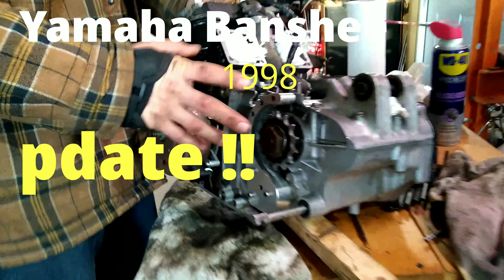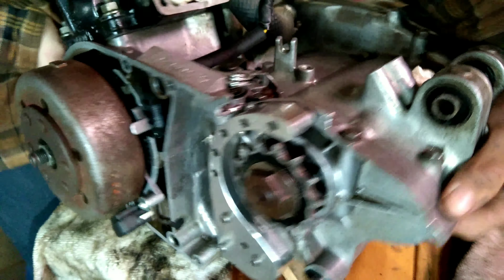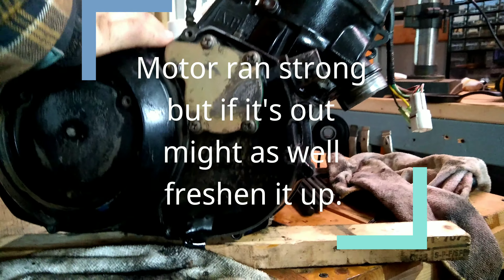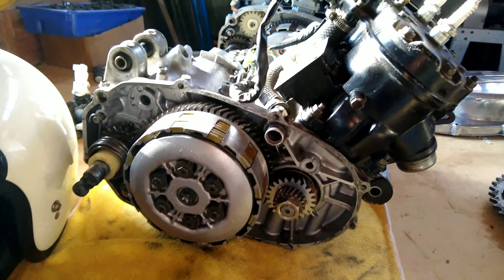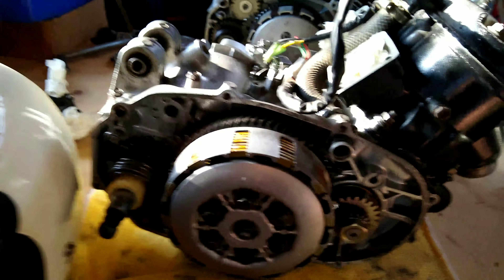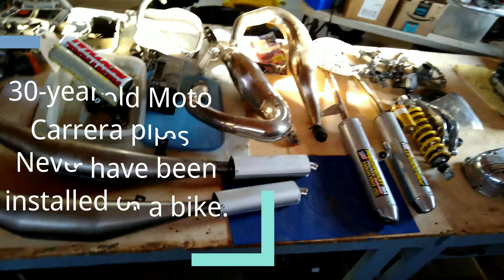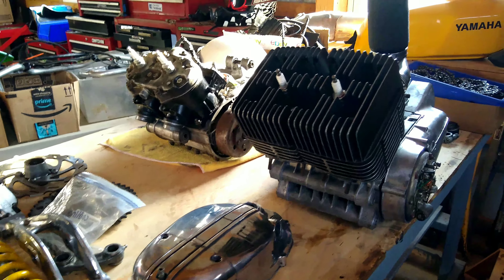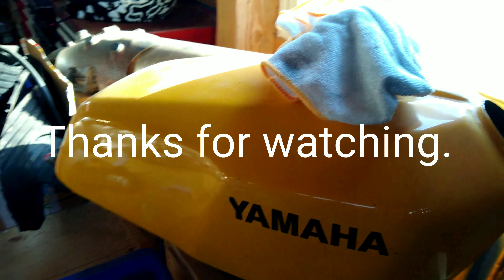Yamaha Banshee 350 Build Update! Banshee vs Rd350 Motor Comparison.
In this video we will give a quick update on our progress on our 1998 Yamaha Banshee build.   We will also do a side-by-side comparison of a 1973 Yamaha rd350 motor
with the 1998 Yamaha banshees motor.
We will also show off our 30-year-old but never used brand new Moto Carrera pipes for the rd350.